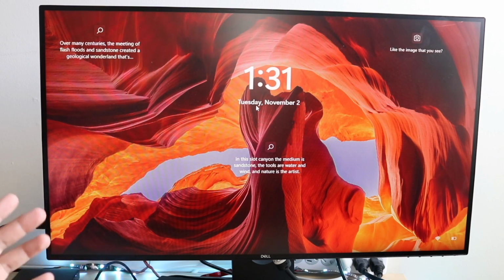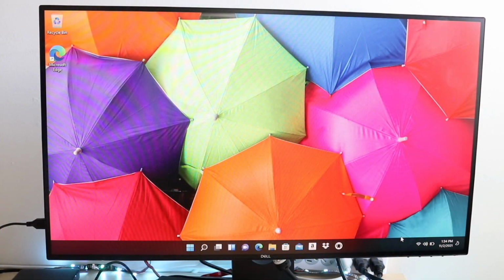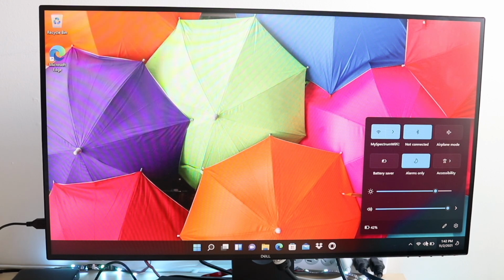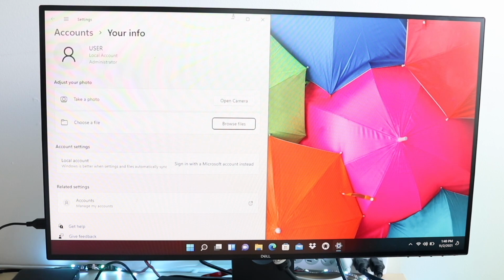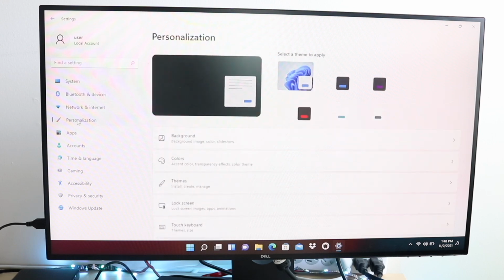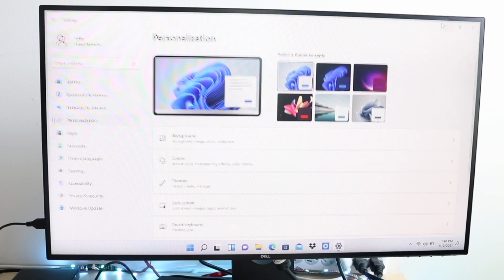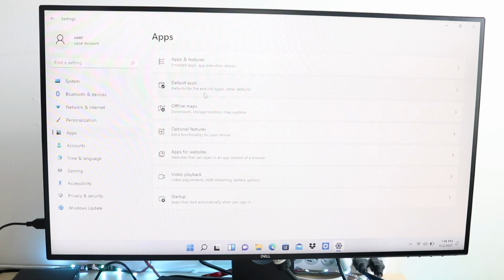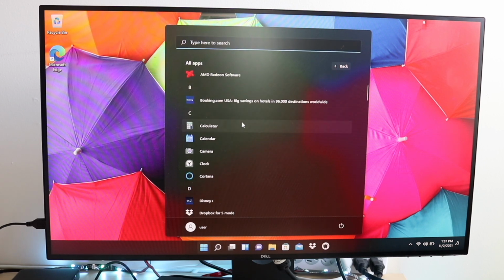Best Windows 11 Tricks & Tips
The Best Windows 11 Tricks & Tips